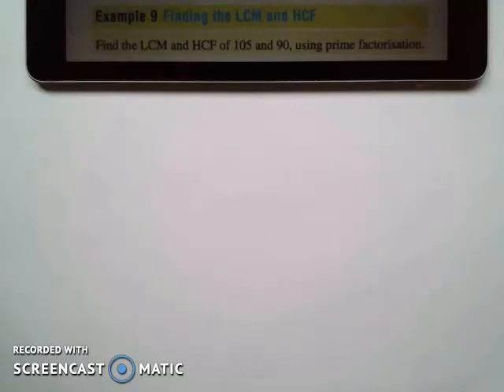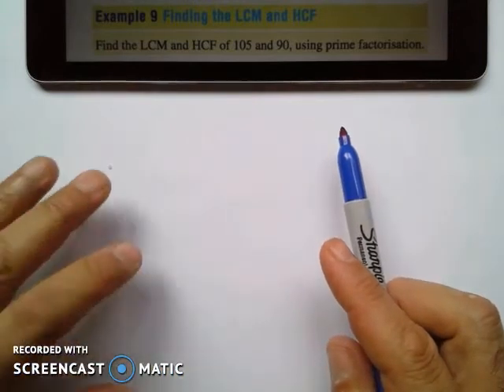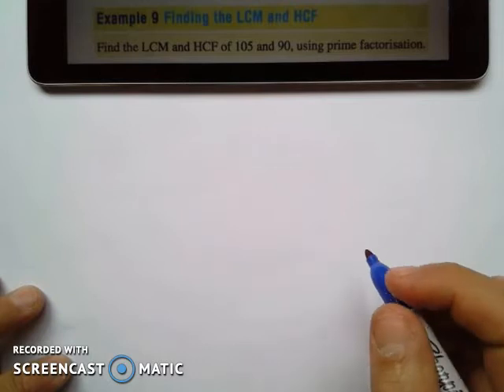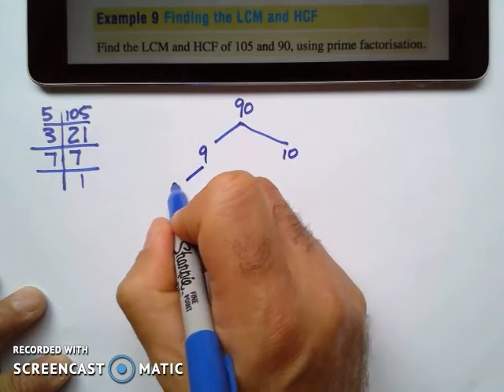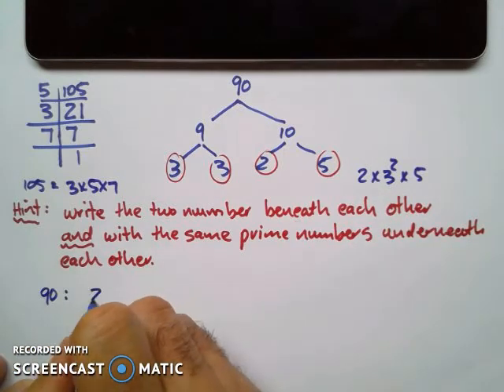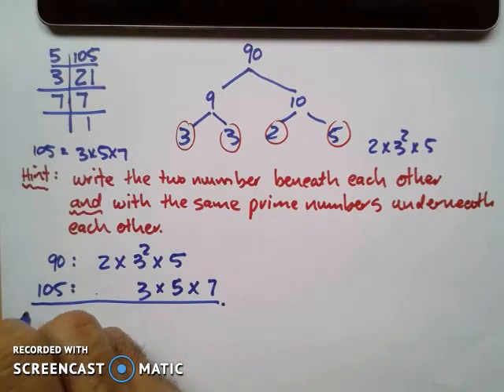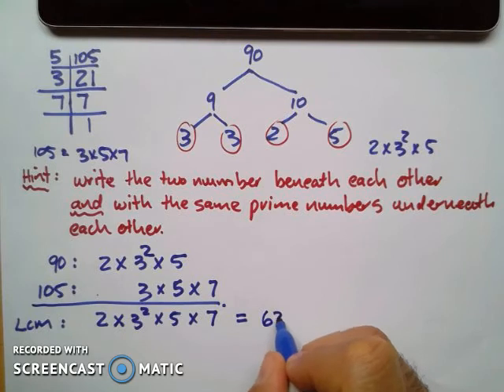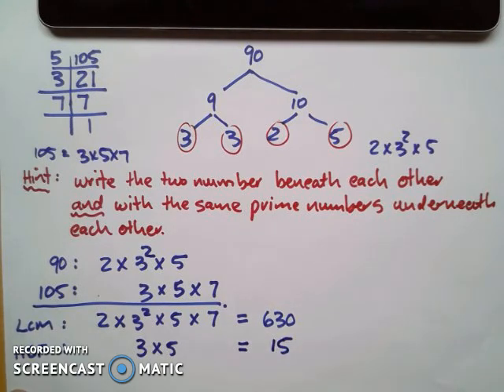8:1 4:c:WE9 Finding the LCM and HCF using prime factorisation